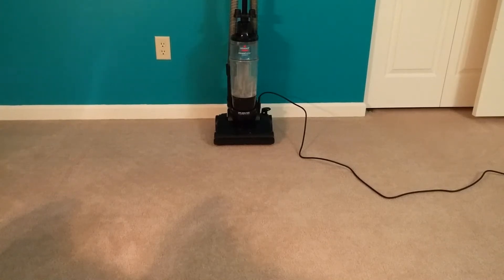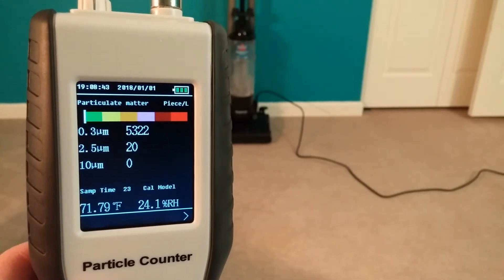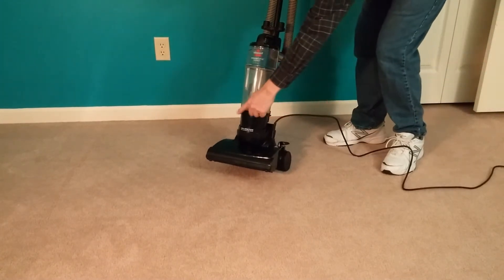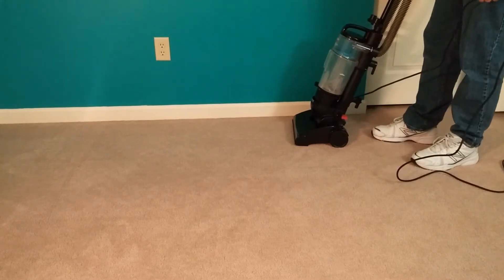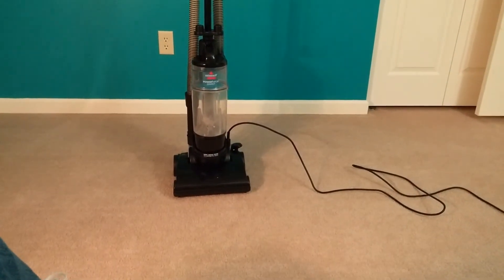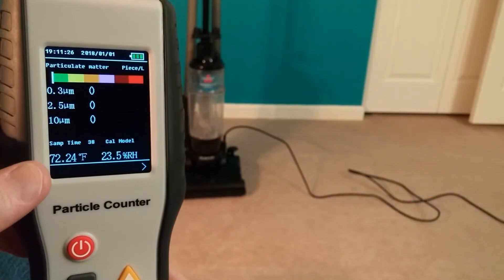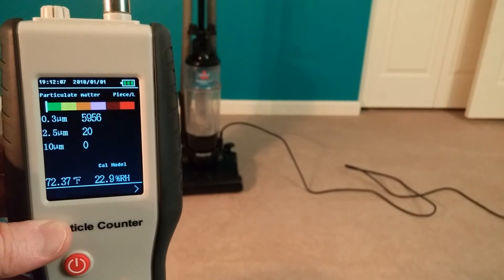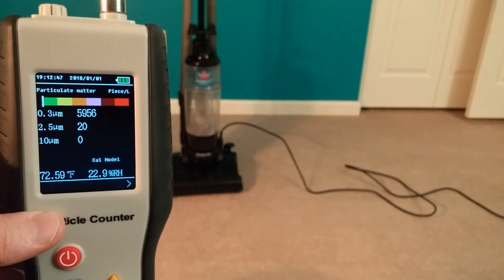Open Room Particle Emissions Test With A Bissell Powerforce Compact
0.3 um Particle Averages:
Before Vacuuming = 4882
After Vacuuming = 6434

Even though this non-exhaust filtered machine made the average particle count rise temporarily by around 32%, the open room re-equalized in just a few minutes.